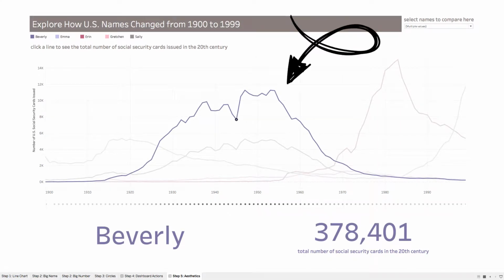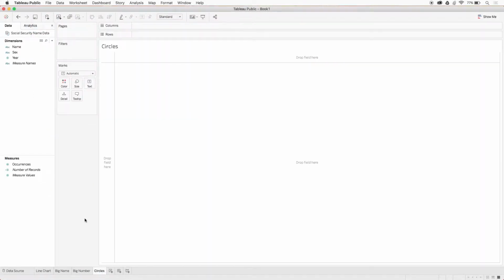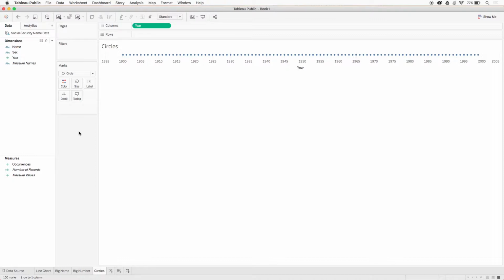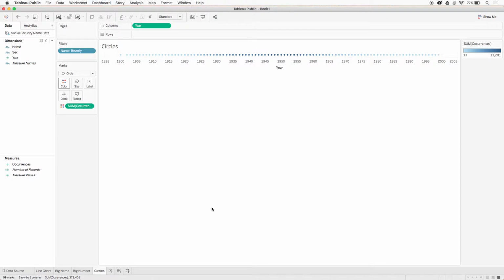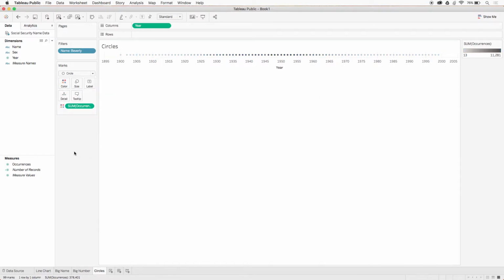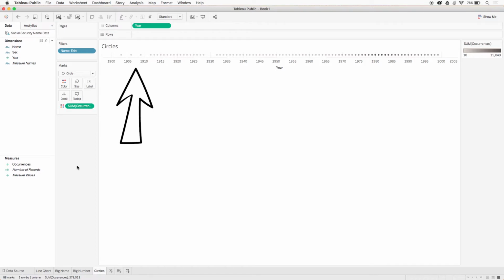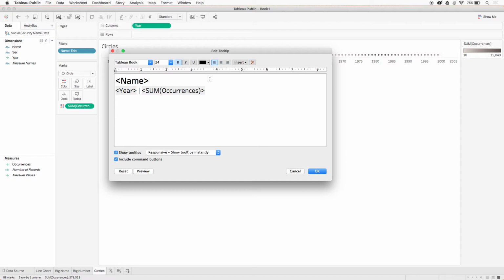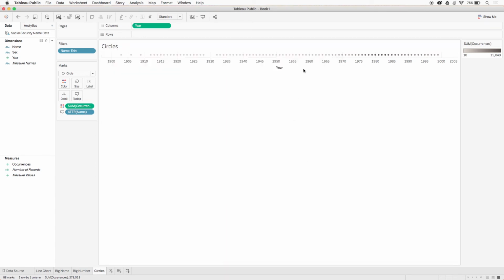Dashboard 2 | Step 3 (Circles)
Step 3: We'll use the circles option on the marks card as well as a continuous color palette to make this simple visualization.